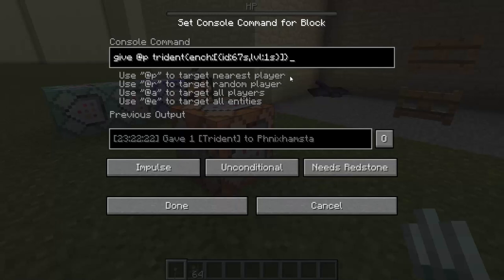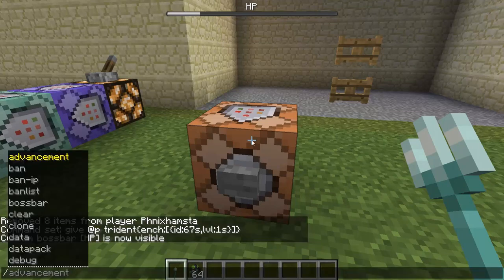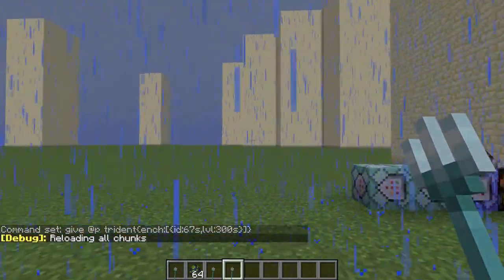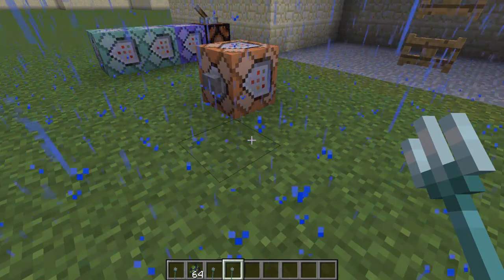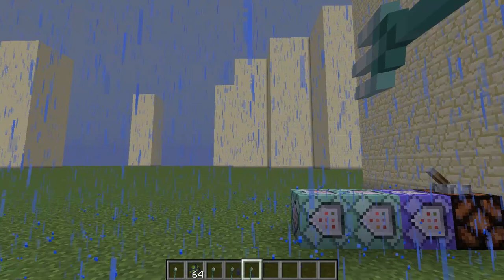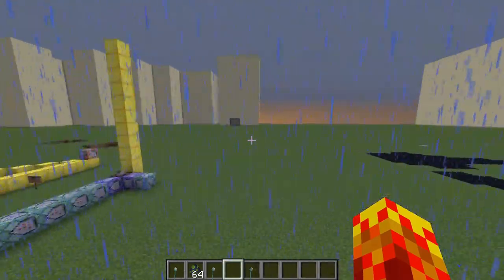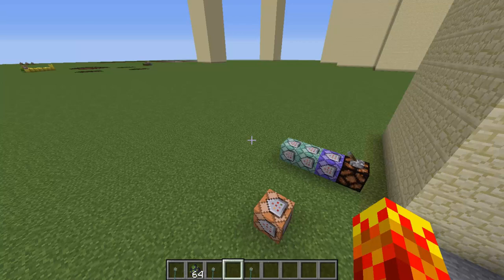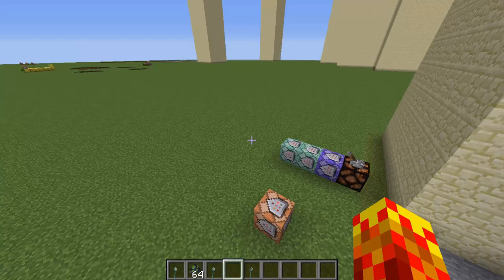Massive Riptide Enchantments in Minecraft! - Snapshot 18w07b (Update Aquatic)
This video breaks down the new Update Aquatic enchantments associated with the Trident weapon. While Channelling and Impaling are quite basic, Loyalty and Riptide bring fresh mechanics to the game. Here, the Riptide enchantment will be the primary focus, perhaps breathing new life into mapmaking!

Command (example): give @p trident{ench:[{id:67s,lvl:100s}]}

- "b" and "c" are bug-fix snapshots